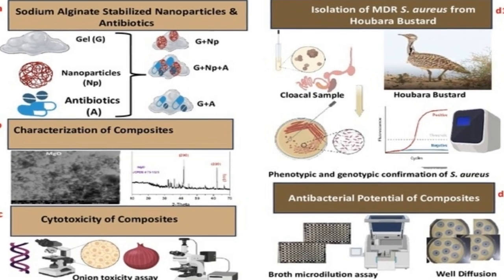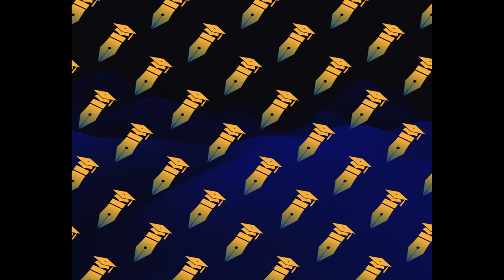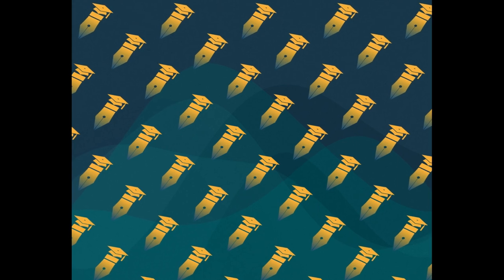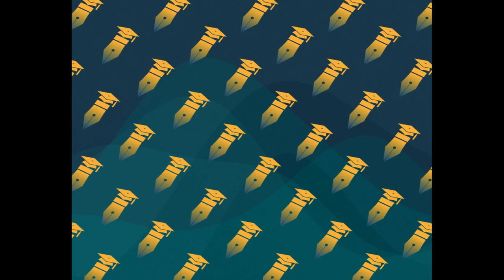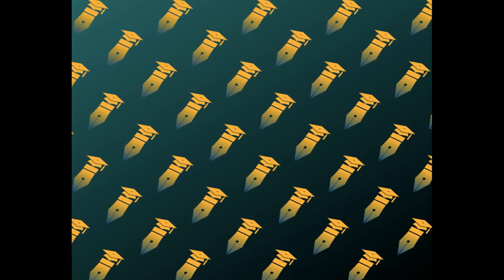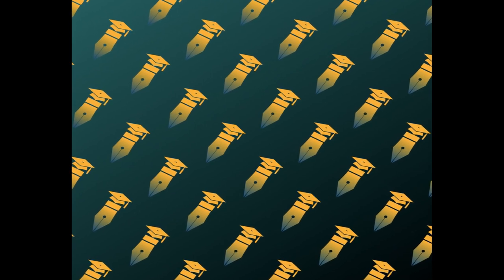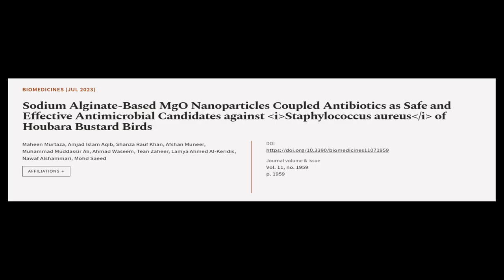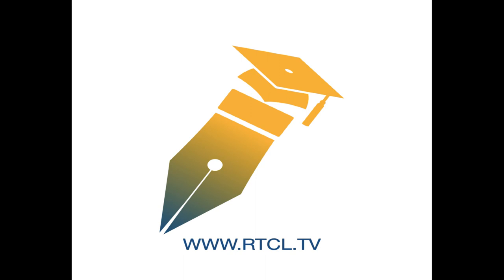Sodium Alginate-Based MgO Nanoparticles Coupled Antibiotics as Safe and Effective Ant... | RTCL.TV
### Keywords ###

### Article Attribution ###
Title: Sodium Alginate-Based MgO Nanoparticles Coupled Antibiotics as Safe and Effective Antimicrobial Candidates against Staphylococcus aureus of Houbara Bustard Birds
Authors: Maheen Murtaza, Amjad Islam Aqib, Shanza Rauf Khan, Afshan Muneer, Muhammad Muddassir Ali, Ahmad Waseem, Tean Zaheer, Lamya Ahmed Al-Keridis, Nawaf Alshammari ,and Mohd Saeed

### Video Timestamps ###
0:00:00 - Summary
0:01:18 - Title
0:01:25 - Tail
0:01:29 - End